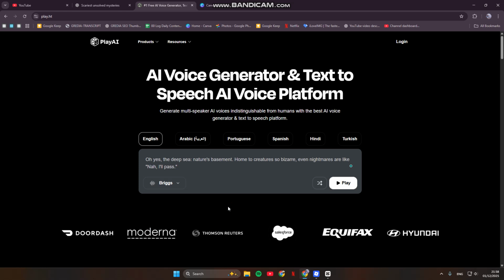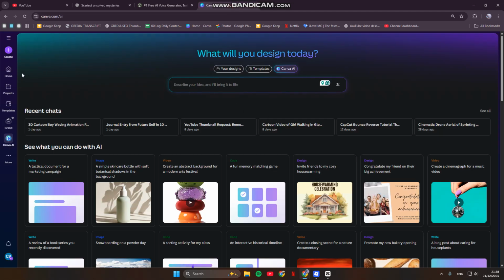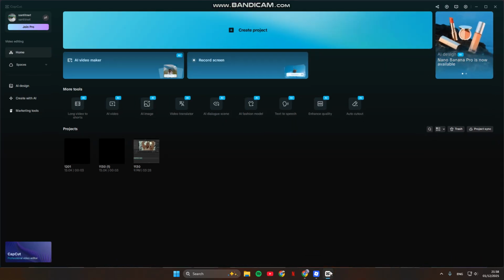How to Easily Start a Faceless YouTube Channel Using AI Tools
Learn how to start a faceless YouTube channel from scratch using powerful AI tools. Discover how to pick a winning faceless niche, generate engaging video scripts with artificial intelligence, create natural voiceovers, and produce complete videos using editors like CapCut and Canva. Follow this process to build, edit, and upload your automated videos consistently.

faceless youtube channel, ai youtube automation, start faceless channel, ai video generator

0:00 Pick a Winning Faceless Niche
0:54 Generate Video Scripts with AI
1:46 Create AI Voiceovers Without Your Voice
2:40 Turn Your Script Into an AI Video
3:24 Design Eye-Catching YouTube Thumbnails
3:58 Upload and Optimize Your Video